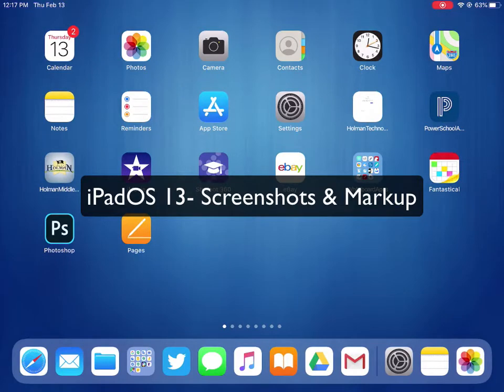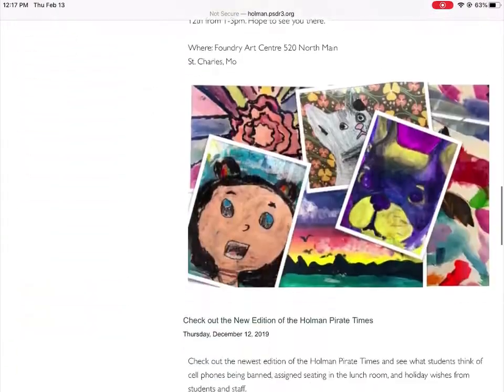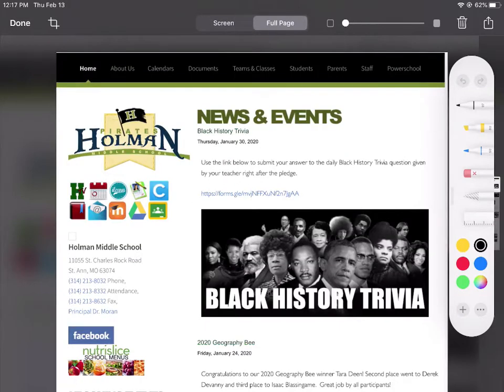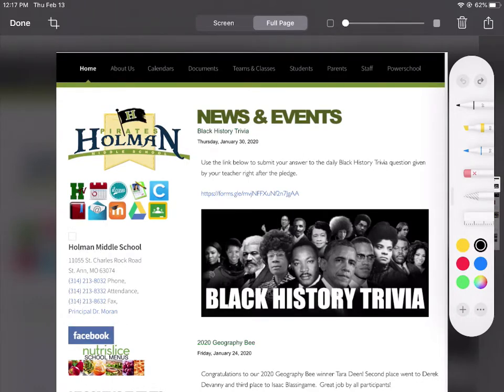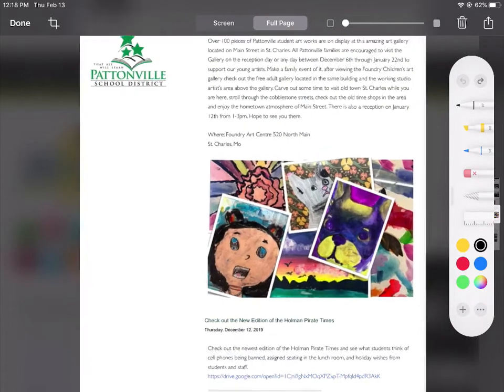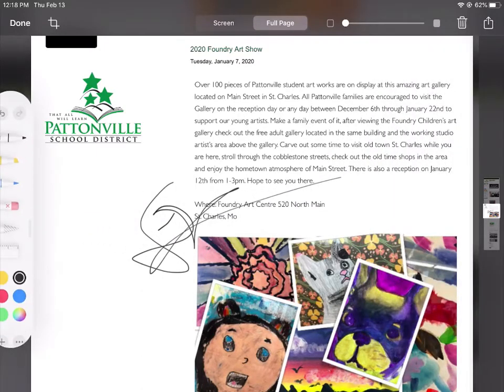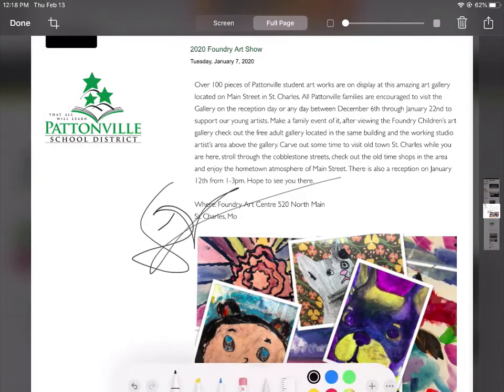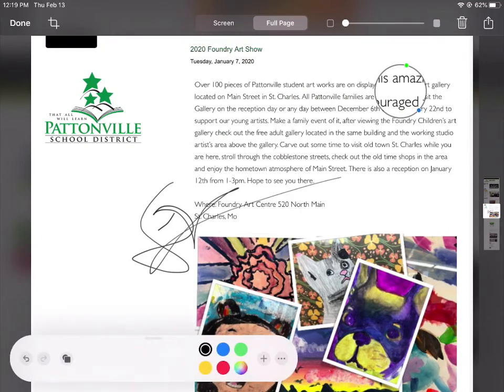iPadOS13- Screenshots & Markup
This video demonstrates how to use the new screenshot and markup tools in iPadOS 13 for iPad.